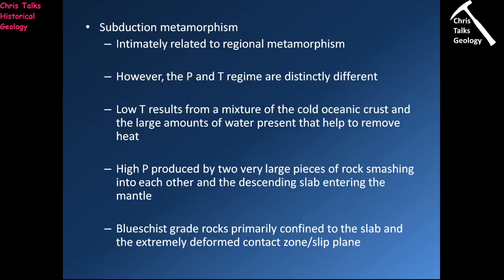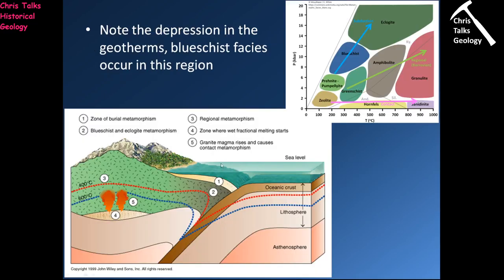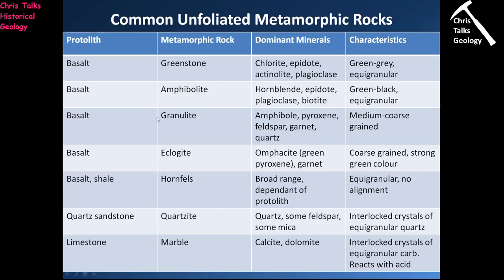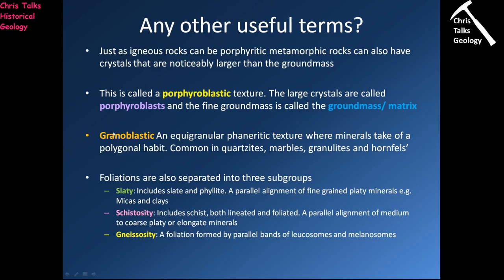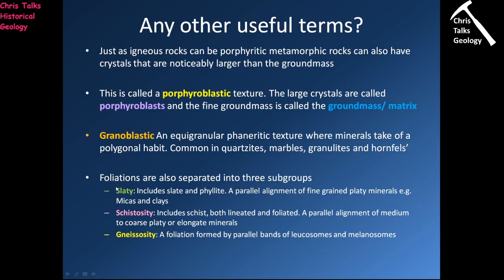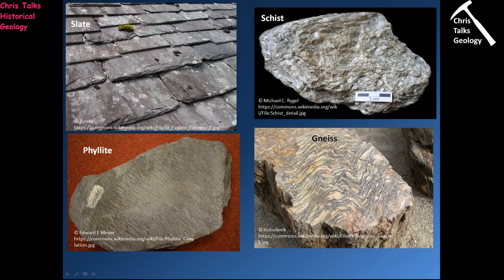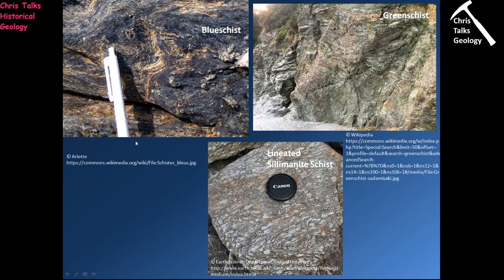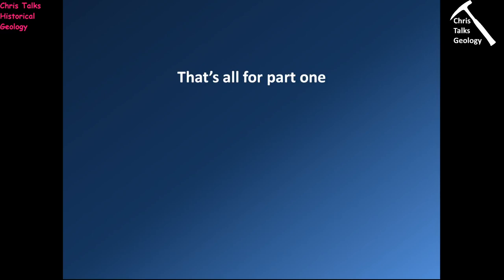Rocks (Part 1) - Part 4